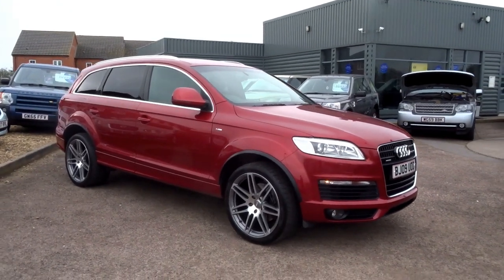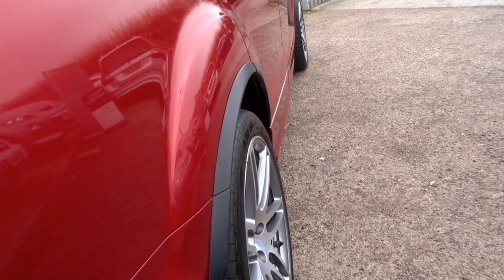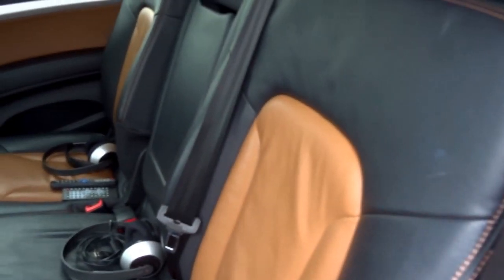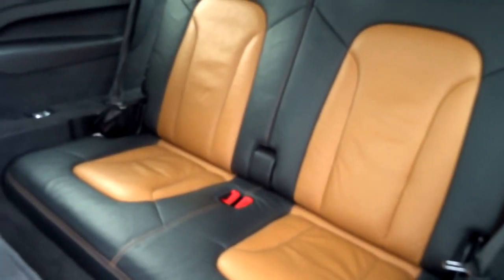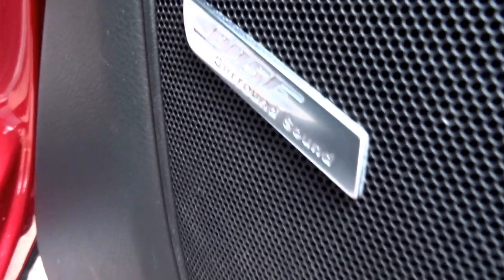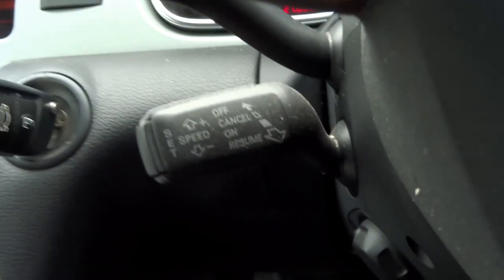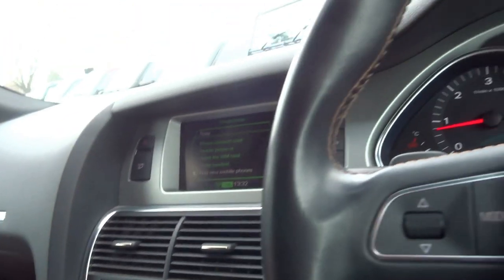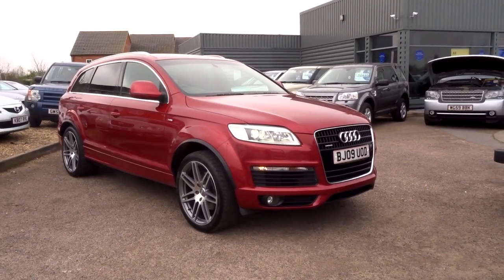Country Car Barford Warwickshire 2009 09 AUDI Q7 3.0 TDI QUATTRO S LINE 5D AUTO 240 BHP